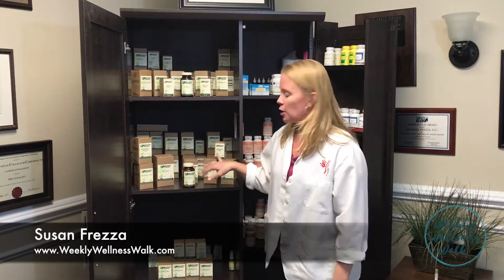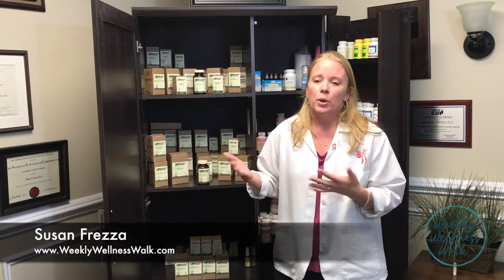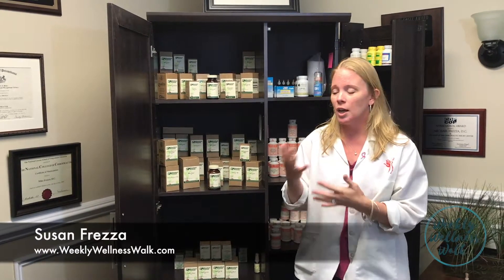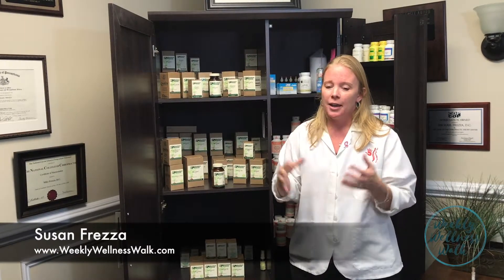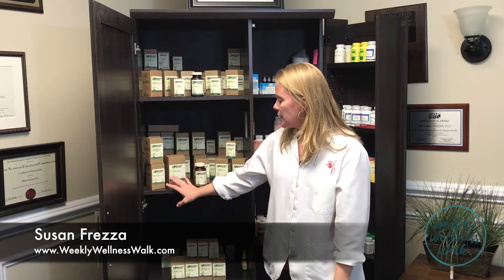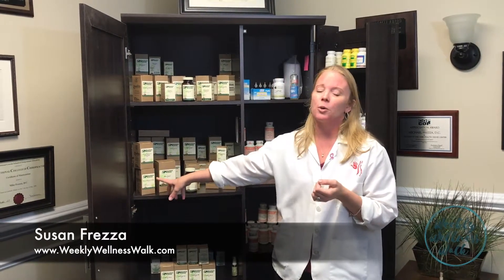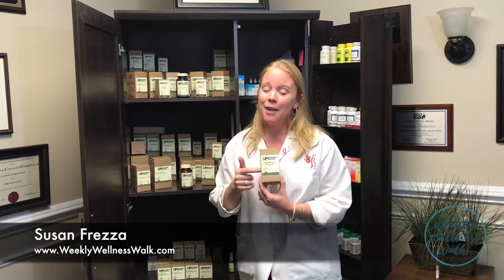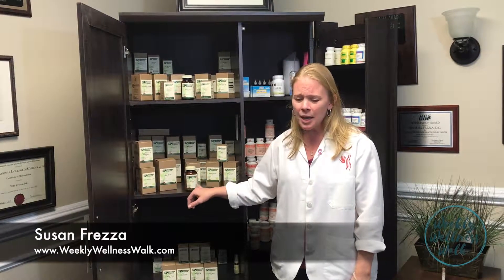TOP 13 Whole Food Supplements (Part 2)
I was talking to a friend of mine last week who has been following our blogposts regularly. After reading the posts on Natural Supplements Vs Synthetic Supplements he made a very astute observation. He said that he was on board with everything we were talking about and had a basic understanding of the differences between a natural vs synthetic supplement but there were no recommendations. There was nothing tangible that told him what to take or what to give his family to help recapture and maintain their nutritional health. In essence, his suggestion was to talk about a few of the supplements that we use at home. So I wanted to say a few words about the top 13 supplements that are in our kitchen cabinet. These are things that we take, and give to our children on a regular basis. Remember, none of these supplements are used to treat disease. They’re all adjuncts to traditional medical care. Ask your health care provider before taking supplements of any kind.
1) Catalyn.  We did an entire video on Catalyn. It’s Standard Process’ multivitamin. It was the 1st supplement Standard Process/Dr. Lee formulated. It was introduced in 1929. Besides being a multivitamin, it is a trace mineral product that contains 12 raw foods. It helps with all symptoms related to malnutrition such as fatigue and lowered resistance.
2) Cataplex ACP. Combines the activity of vitamin A and vitamin C. Supports the blood, skin, and connective tissues, and promotes nutritional resistance to infection. We use it at home to add support in conditions where there is fever, nasal congestion and infection.
3) Cataplex B. Half of the vitamin B complex. Adds nutritional support when there is stress and anxiety. Also has an effect on the nerves. Can act as a way to help tighten up blood vessels.
4) Cataplex G. The other half of the vitamin B complex. Helps nutritionally support the body in conditions where there is numbness, blood vessel issues, and in nervous disorders associated with stress. When Cataplex B and Cataplex G are taken together they provide the entire vitamin B complex and can be used to help support all the issues associated with a vitamin B complex deficiency.
5) Congaplex. We use this a lot at our house. It helps nutritionally support the body in conditions where there is congestion, infection, colds, immune disorders and fevers. Think of Congaplex as an additional way to support your body whenever you feel sick.
6) Immuplex. Good nutrition for your immune system, and as an adjunct to support your body when viral or bacterial infections are present.

Supplements We Use at Home Part 2

 Continuing our discussion on the supplements that we always have in our kitchen cabinet. These are the supplements that we take consistently and give to our children to help keep our family well-nourished.

7) Drenamin. Support for your adrenals. Two small glands that sit on top of each kidney. The adrenals help your body deal with stress. Drenamin helps support your adrenals and is useful for chronic fatigue, lowered resistance to infection, and stress.
8) Livaplex. Helps with liver detoxification, fat metabolism, and adds nutritional support if there is liver distress. We use Livaplex a lot at home when we do our yearly detoxification program.
9) Min Tran. Is a natural calmative. Great for cases where you are hyperirritable, and as a way to support the body when there is difficulty falling asleep.
10) Symplex F. The F stands for Female, so Symplex F can be used as an adjunct and a way to add nutritional support when there are female symptoms, premenstrual issues, hot flashes, adrenal stress conditions, and lack of sex drive.
11) Symplex M. The M stands for Male, so Symplex M can be used as an adjunct and a way to add nutritional support when there is fatigue, adrenal stress conditions, and lack of sex drive.
12) Tuna Omega Oil. Standard Process’ fish oil product. Can be used in any instance where you would want to take fish oil. Is a source of essential fatty acids and adds nutritional support to keep your heart, brain, and eyes healthy.
13) Zypan. Adds nutritional support when there is indigestion, flatulence, constipation, ulcers, and emaciation (wasting away). Also is great when traveling abroad if there is worry regarding parasites.

That is the basics of what we do at home. Combining these products with a healthy diet, helps fill in the nutritional gaps that are inherent in all diets. Personally, I’ve been studying and taking these products for over 30 years, and feel that as far as vitamins go, they are superior to anything else on the market. Take the information for what it’s worth to you, hopefully it was helpful.

​Chiropractic and Injury Center
Dr. Michael Frezza
936 Woodbourne Road